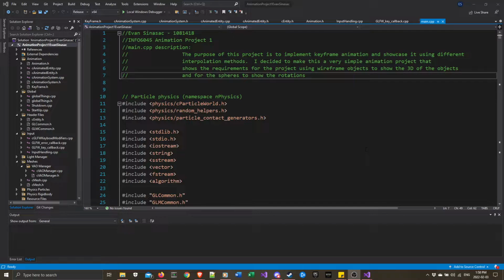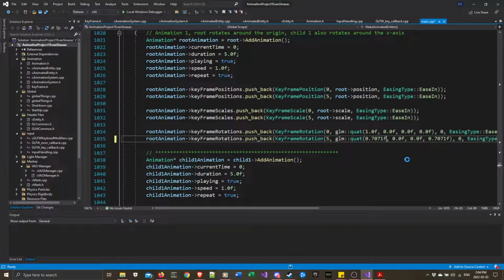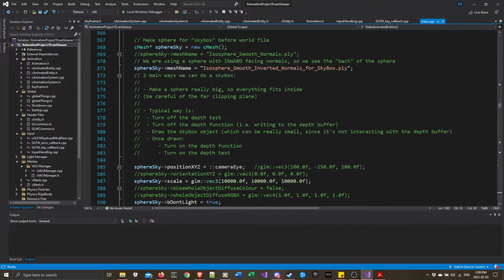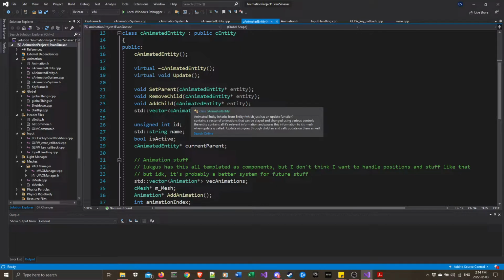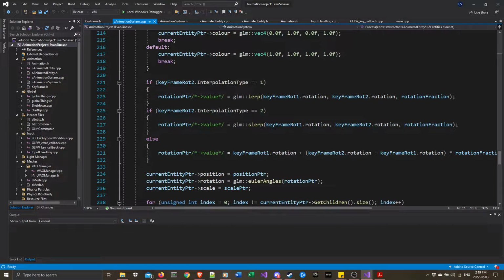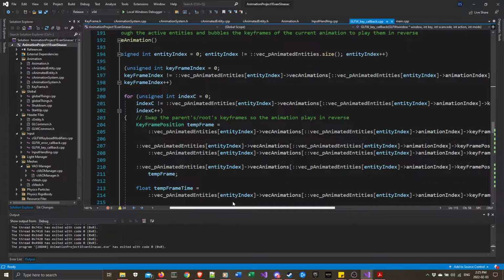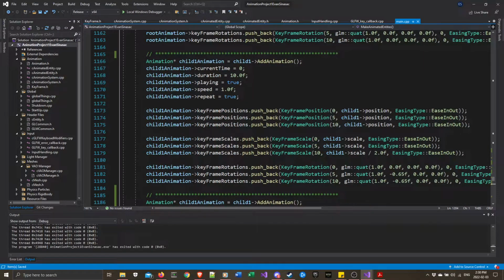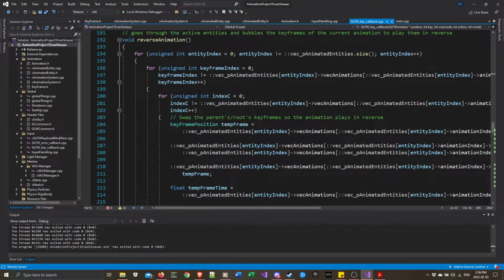Animation Project 1 Part 1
Video Demo for INFO6045 Animation Project 1 (First of two parts)